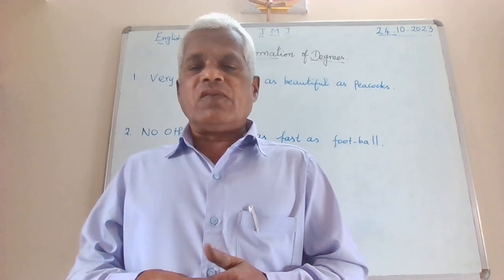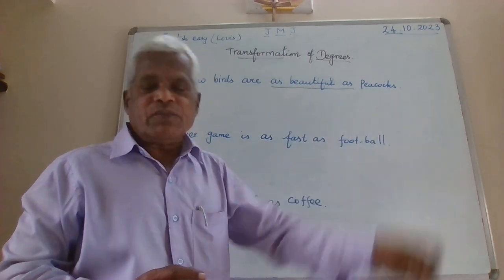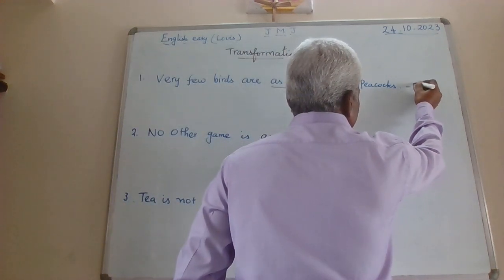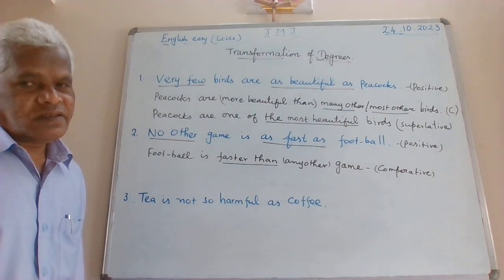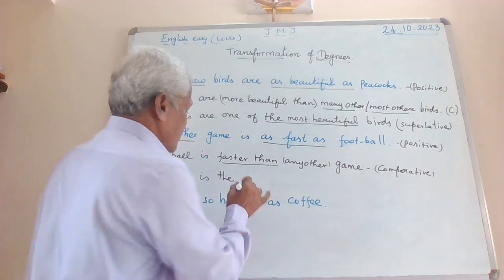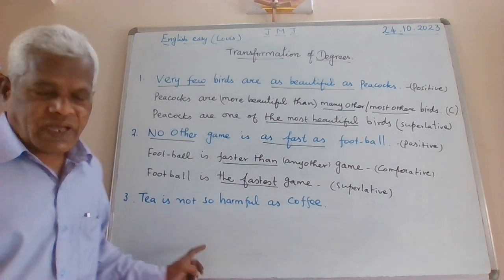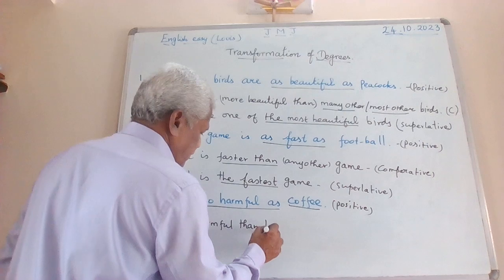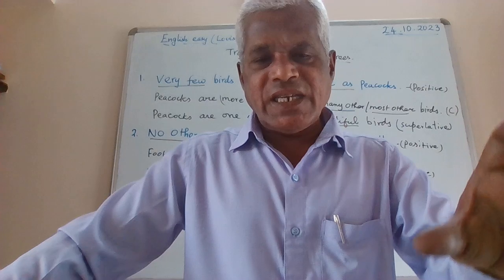Practice with P.C.S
PCS stand for positive, comparative and superlative degrees in English. An introduction and few examples had been discussed and in this video, few sentences are discussed for updating knowledge in degrees. There are three main ways by which the transformation is done from one degree to another. The first comparison is done with equal things/persons/places. There is no superlative for this type. For example, Apples are not as sweet as Mangoes. This is a positive degree, Mangoes are sweeter than apples is an equal comparative degree. We cannot have superlative degree to this type. The second type is comparing one particular thing/place/person with all the other persons/places/things and say that this one particular thing is the most significant from all the others. For example, Peacock is the most beautiful bird. Peacock is more beautiful than most/many other birds. And No other bird is as beautiful as peacock. Third type of comparison is nothing but comparing one particular thing/place/person with few other others of similar category and say that this is one of the significant thing among them. so, the comparisons are done according to the given sentences following the prescribed rules.